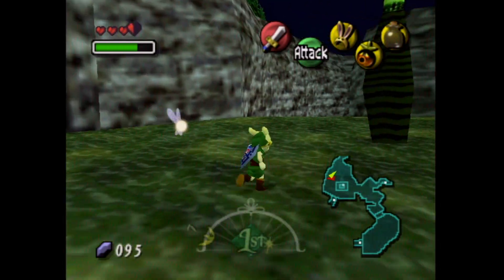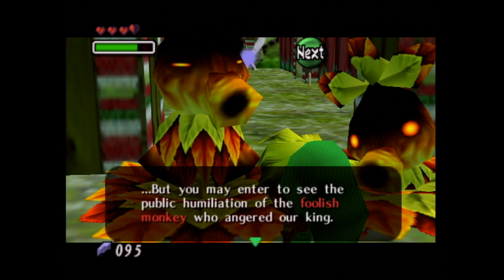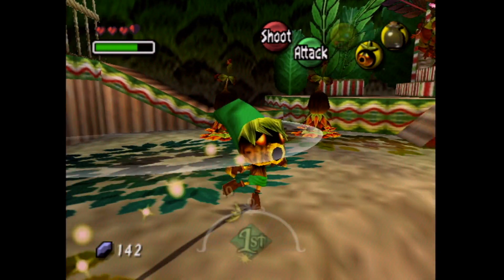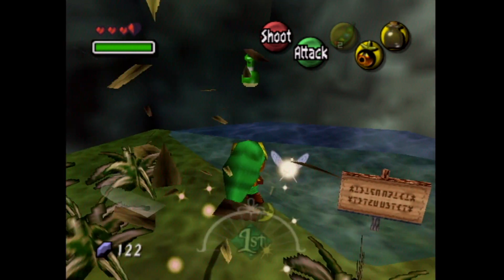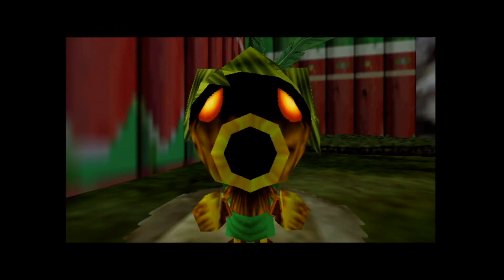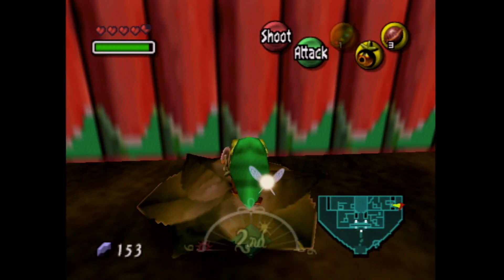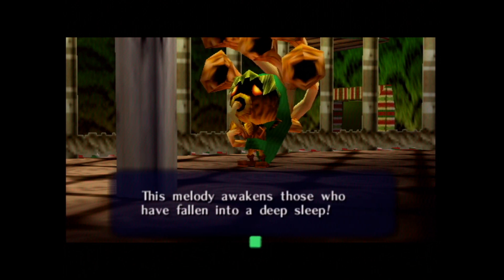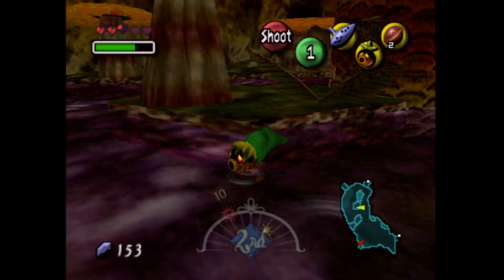Woodfail | Let's Play The Legend of Zelda: Majora's Mask Episode 8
Thanks for checking out Majora's Mask Let's Play video!

Game Info: The Legend of Zelda: Majora's Mask is an action-adventure game developed and published by Nintendo for the Nintendo 64 (N64). It was released in 2000 as the sixth game in The Legend of Zelda series. I am playing it on my Nintendo Wii through the Zelda Collector's Edition Gamecube disc.